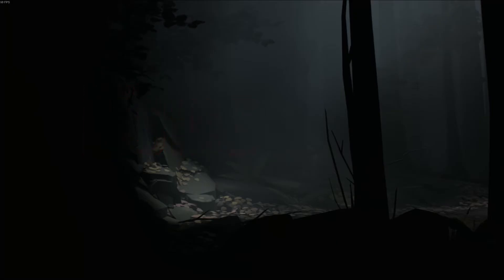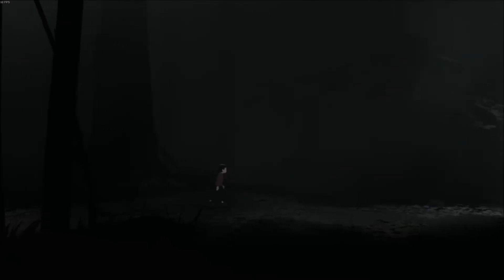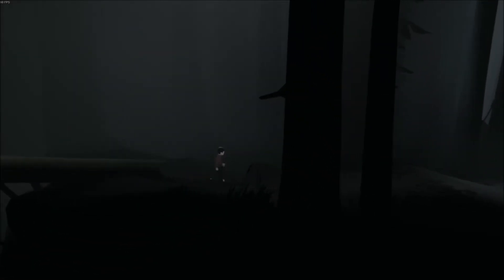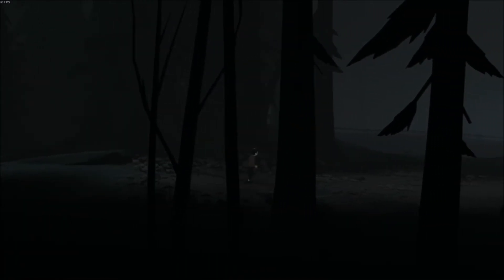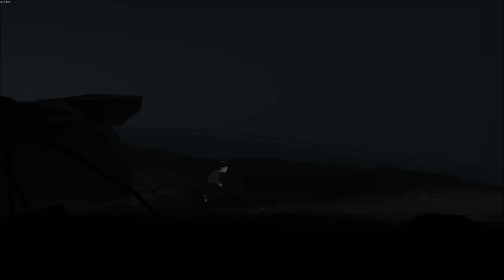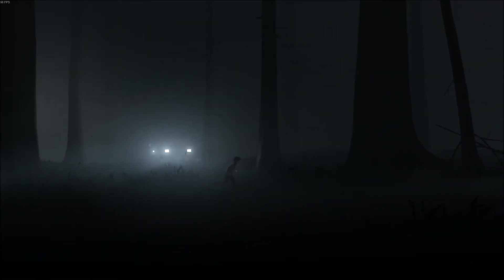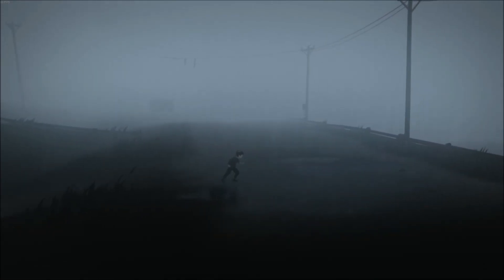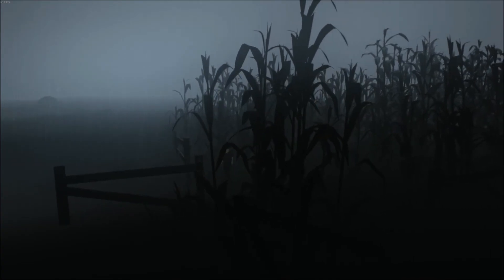Let's Play Inside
Let's Play video if Inside by Playdead.

Done for a school assignment.